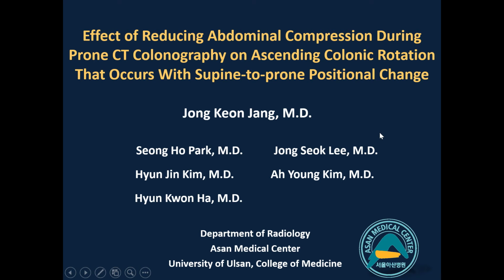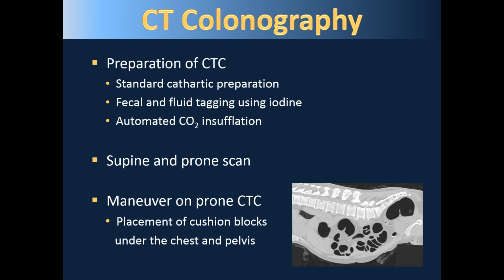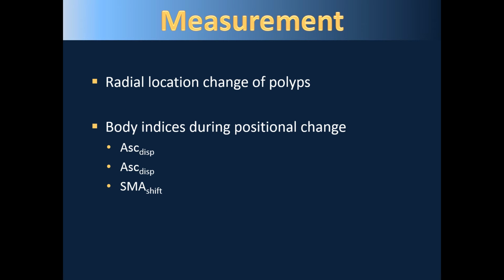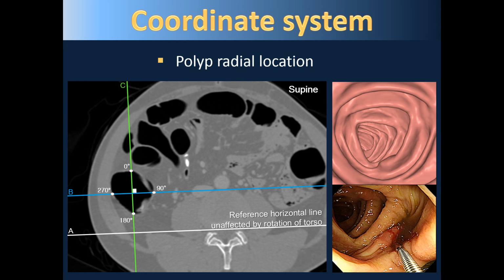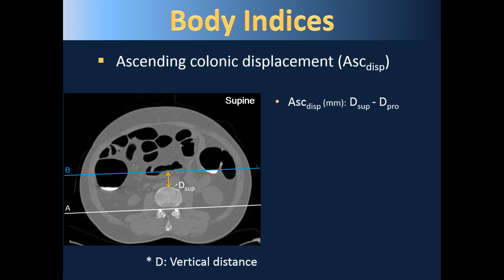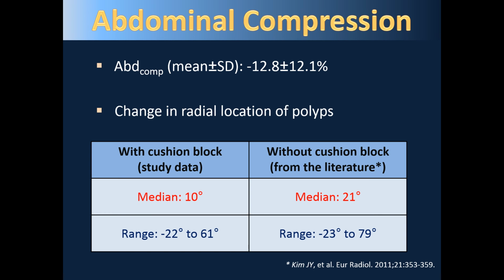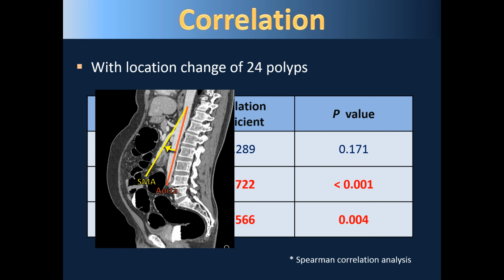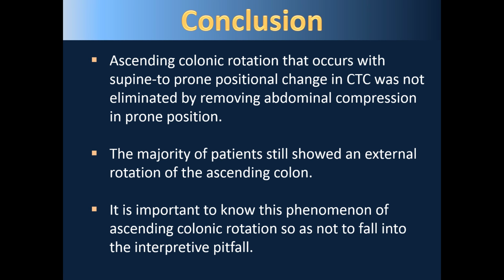[Listen to Authors] Ascending Colonic Rotation During CT Colonography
Korean J Radiol. 2016 Jan-Feb;17(1):47-55. English.

Effect of Reducing Abdominal Compression during Prone CT Colonography on Ascending Colonic Rotation during Supine-to-Prone Positional Change

Jong Keon Jang, MD, Seong Ho Park, MD, PhD, Jong Seok Lee, MD, Hyun Jin Kim, MD, Ah Young Kim, MD and Hyun Kwon Ha, MD
Department of Radiology and Research Institute of Radiology, University of Ulsan College of Medicine, Asan Medical Center, Seoul 05505, Korea.

Corresponding author: Seong Ho Park, MD, PhD, Department of Radiology and Research Institute of Radiology, University of Ulsan College of Medicine, Asan Medical Center, 88 Olympic-ro 43-gil, Songpa-gu, Seoul 05505, Korea.

Received August 06, 2015; Accepted November 06, 2015.